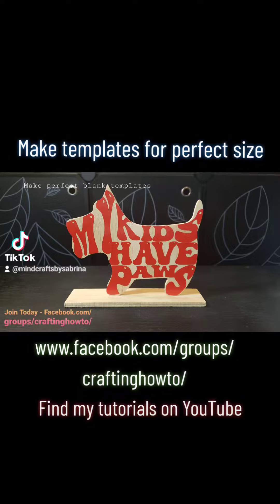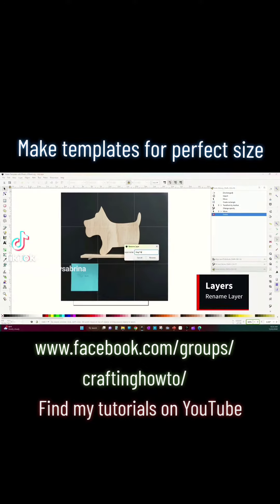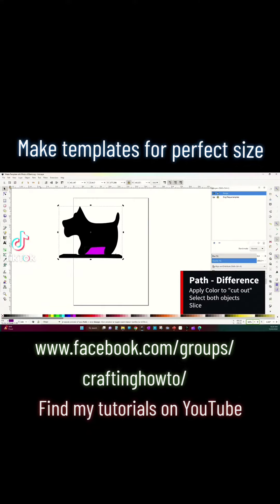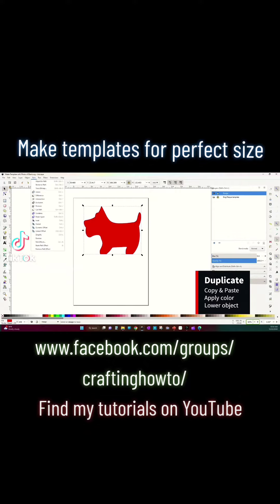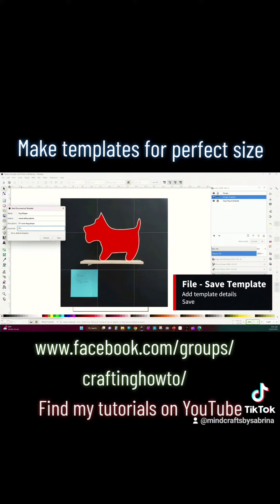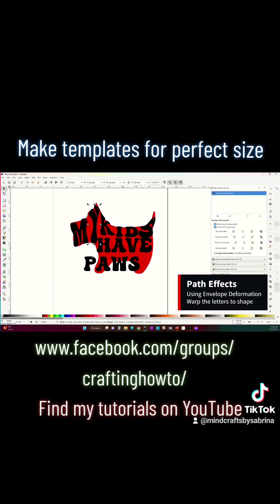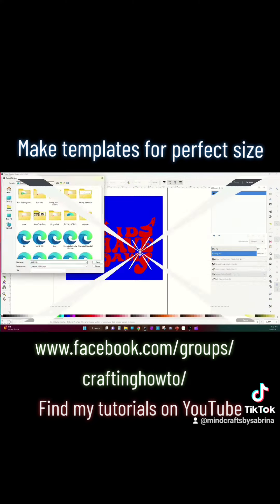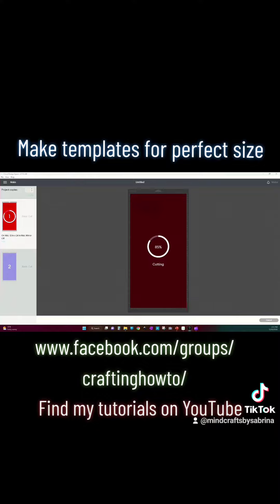Using Inkscape to create templates for multiple use and perfect sizing for blanks.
Full slow walkthrough for template creation coming soon.